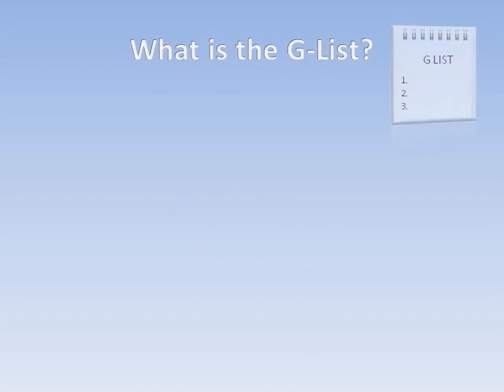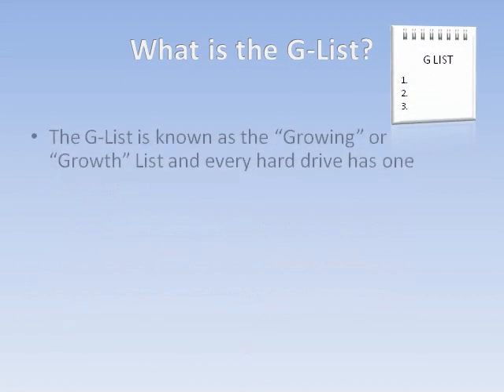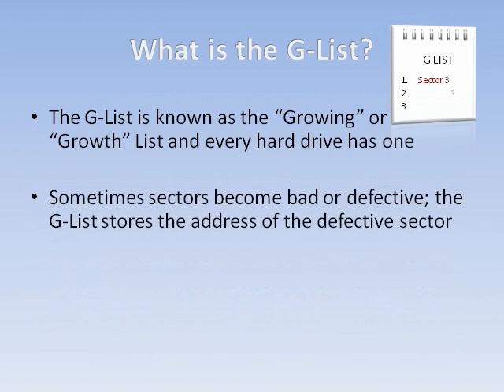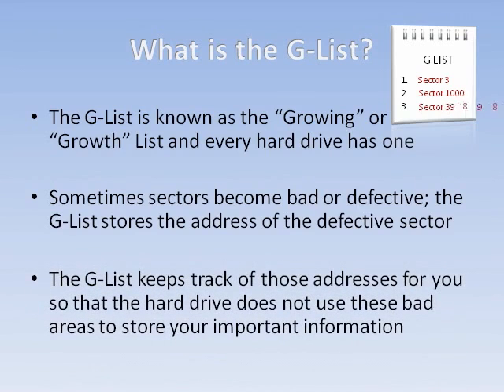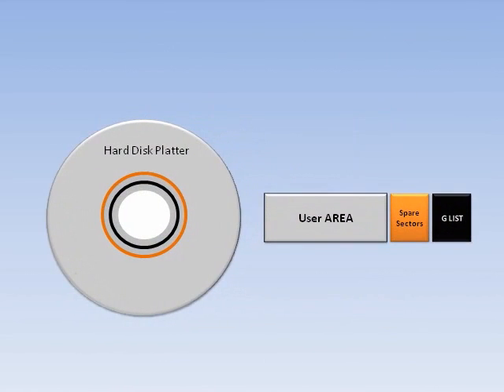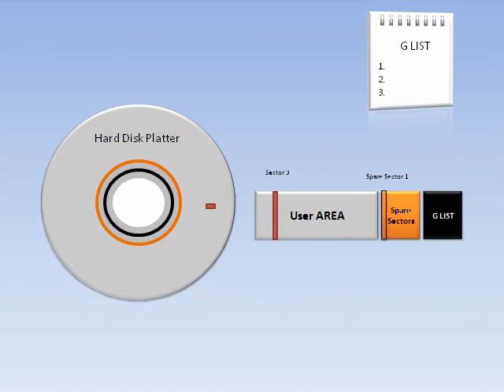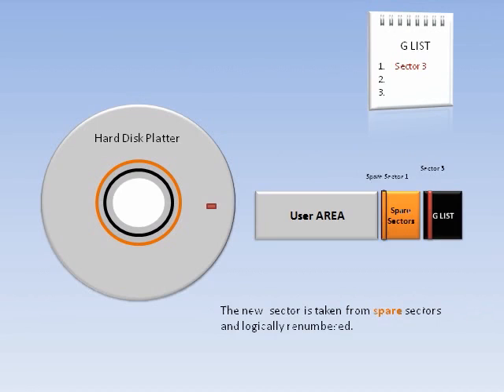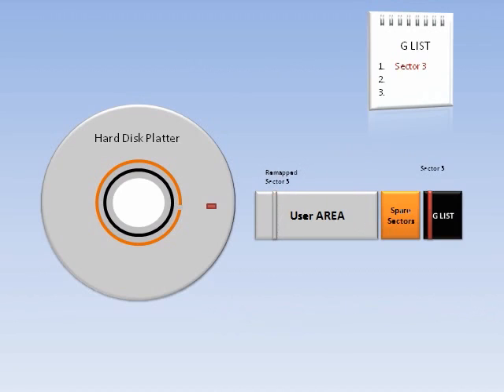G ListBasics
GList Instructional Video